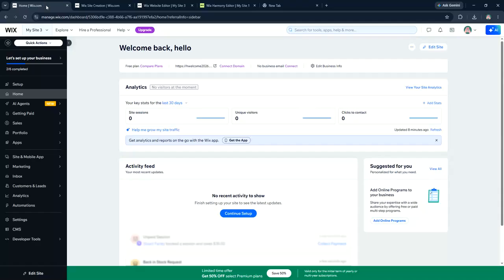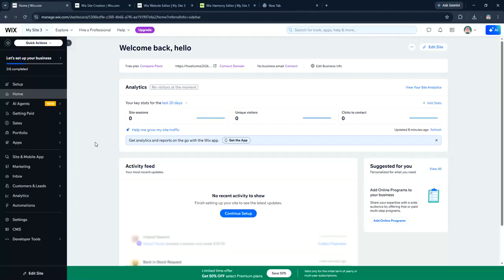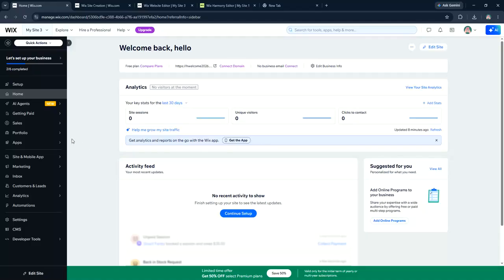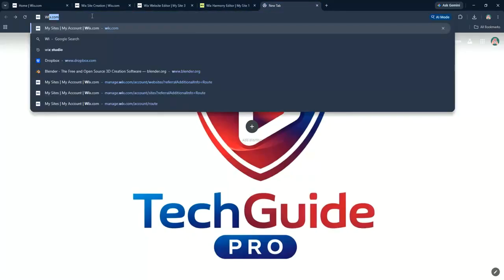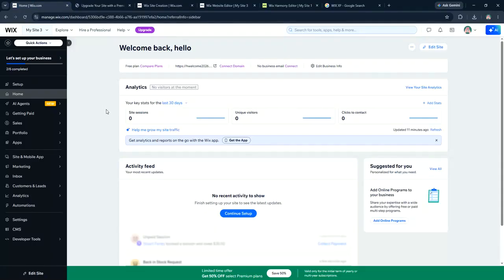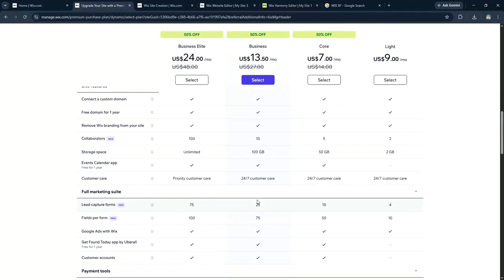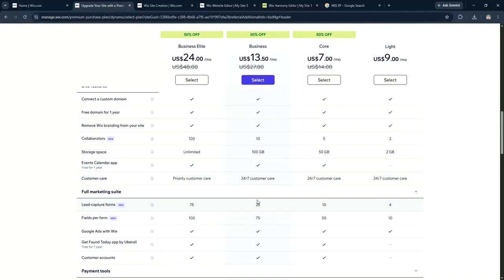How to Compare Wix XP vs Wix - Easy Guide 2026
Learn how to compare Wix XP vs Wix.

In this comprehensive tutorial, you'll discover the key differences between Wix XP and the standard Wix platform, including features, pricing, and user experience. Whether you're a beginner looking to build your first website or an experienced user evaluating the best tools for your online presence, this video will equip you with the knowledge to make an informed decision. Explore related terms such as website builders, design flexibility, and e-commerce capabilities to enhance your understanding of these two powerful options.